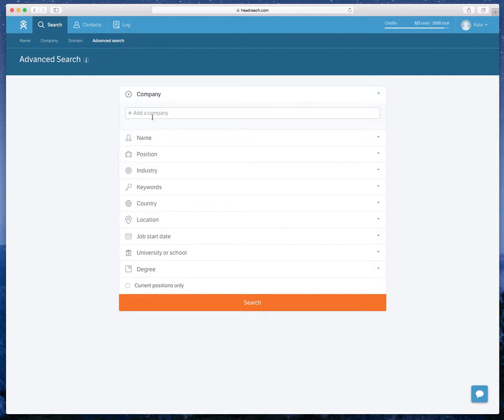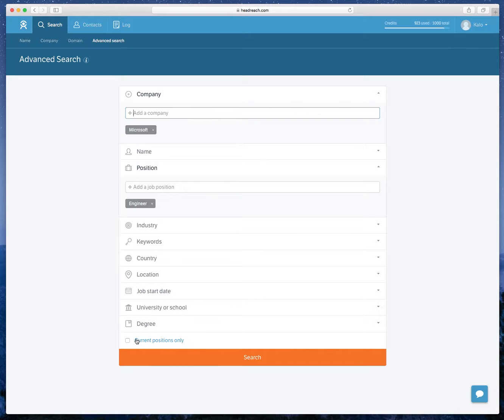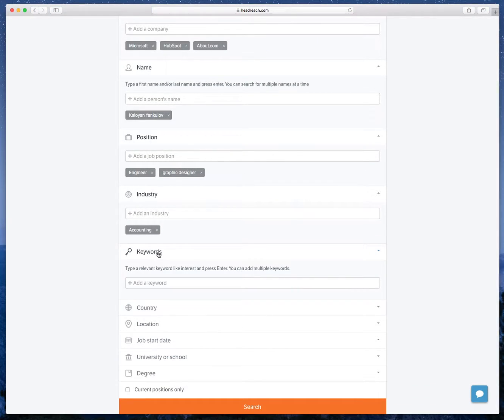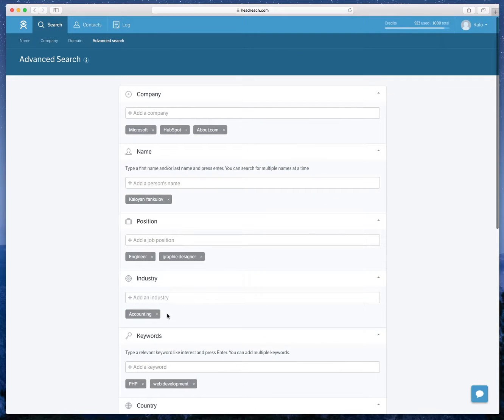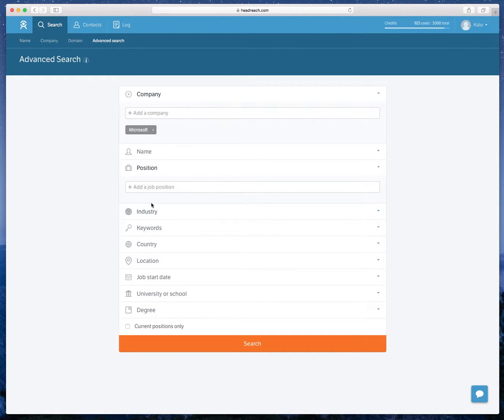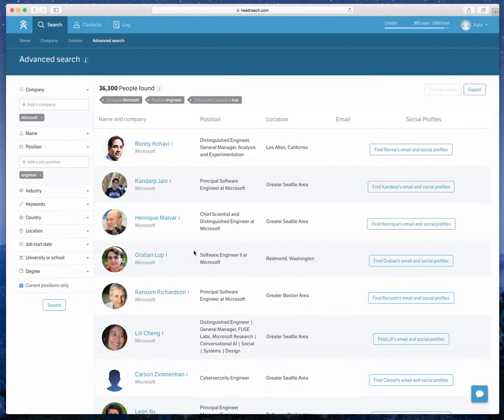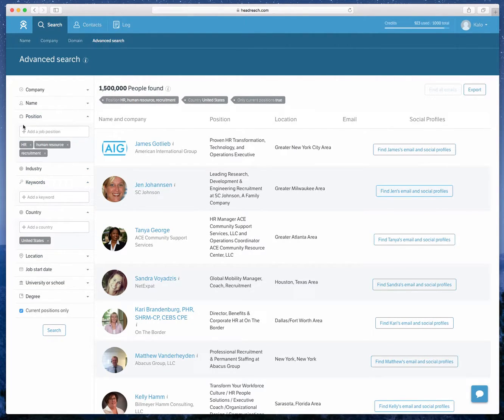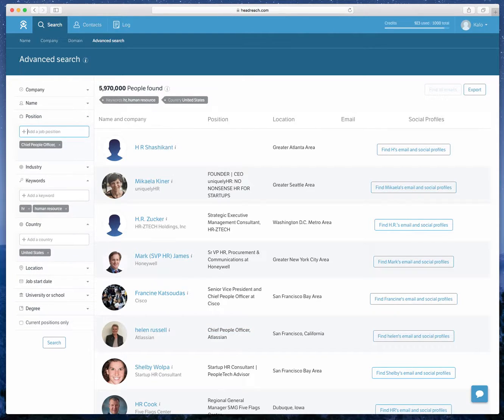HeadReach - How to use Advanced Search?